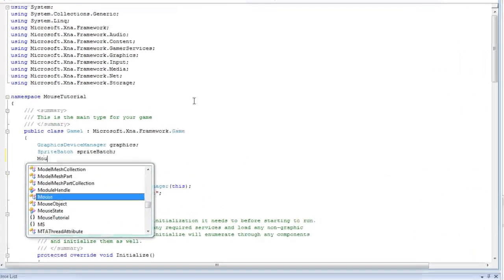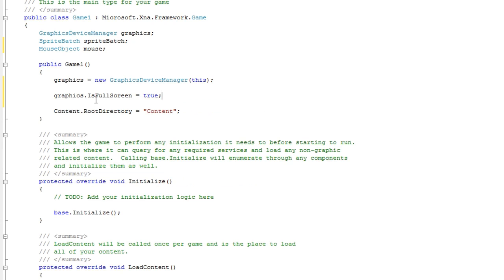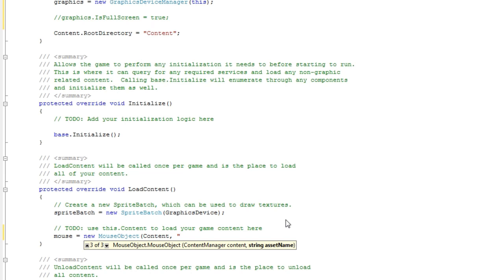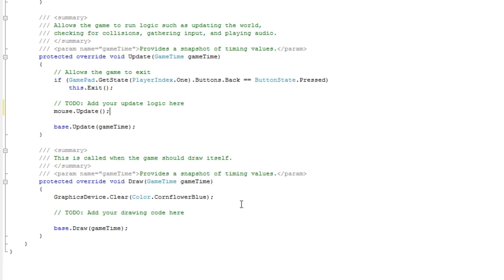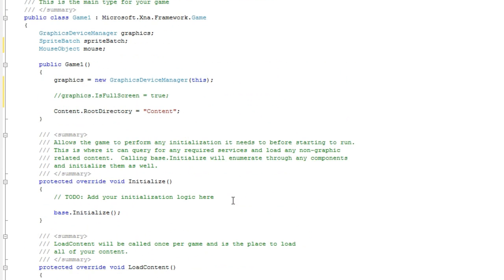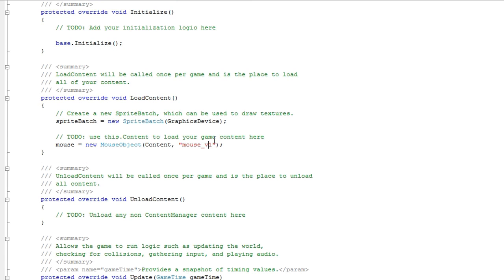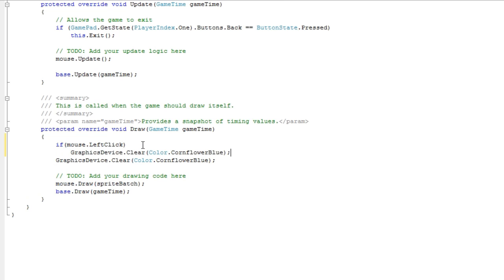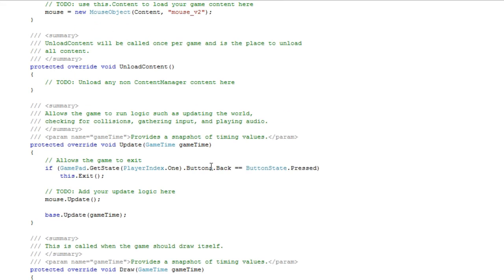XNA AT - Mouse System Part 3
In this tutorial, I show you how to get input from the mouse.  I also give you two free mouse textures that you can use.  Part 3 of 3